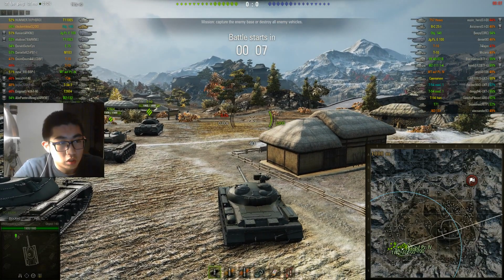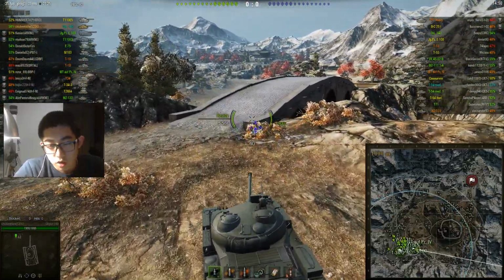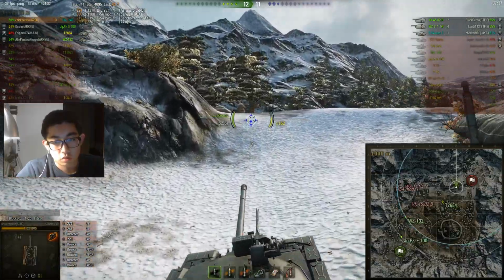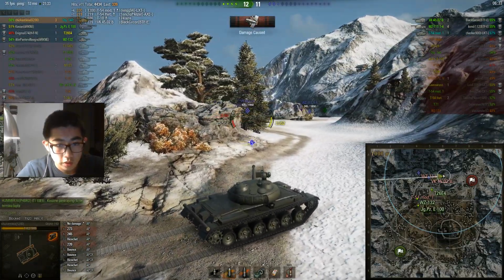World of Tanks How to Play Object-140 Guide Live Gameplay Tactics 5K damage